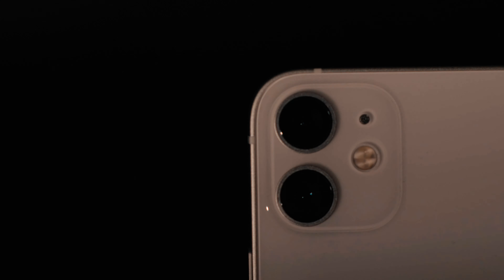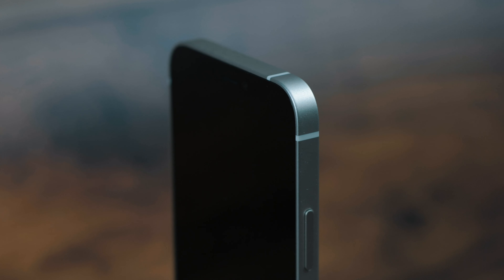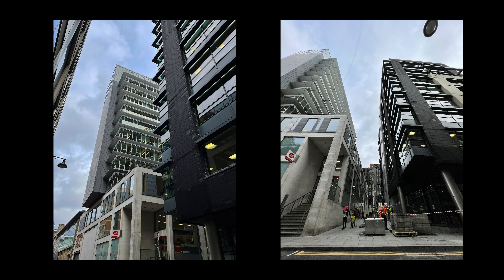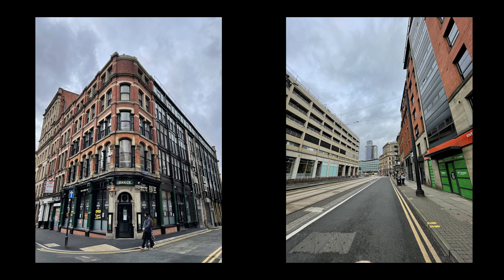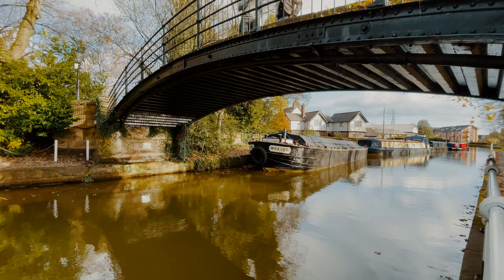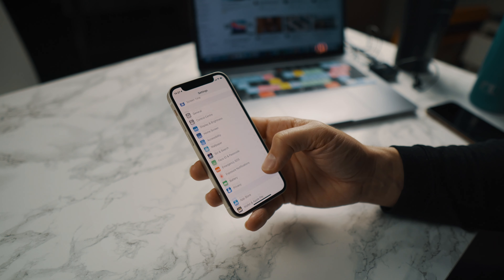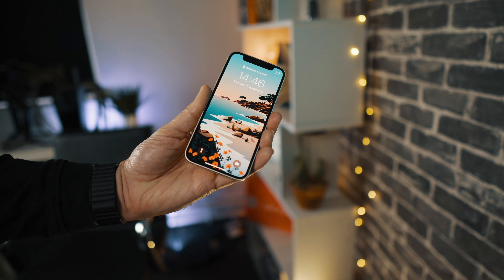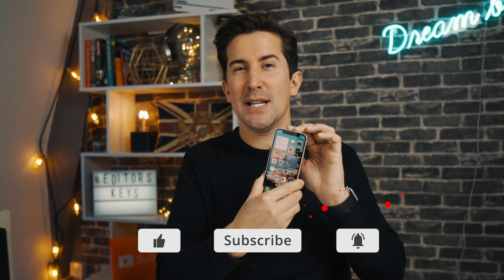iPhone 12 Mini Review Camera plus VIDEO test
iPhone 12 Mini Review Camera and VIDEO test.
As we focus on video and creative work we're reviewing the iPhone 12 Mini mainly for it's camera and video capability. If you go for this small device will the camera or video be effected?

Surprisngly it's still as good as all the other iPhone 12 models! In this video we've shot a lot of video test so you can can make your own mind up about the footage!